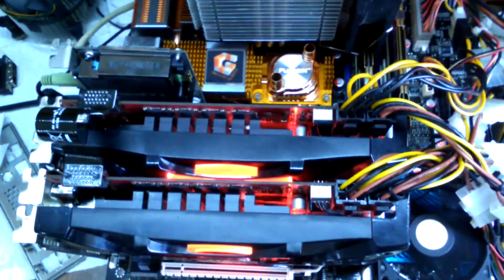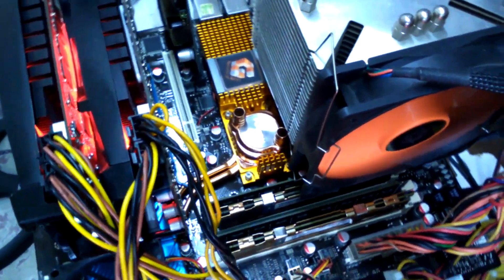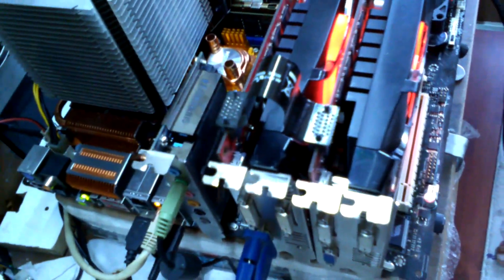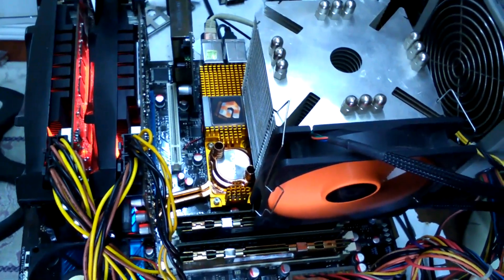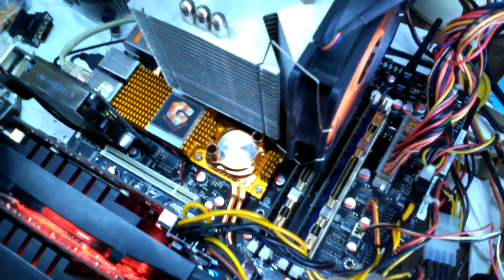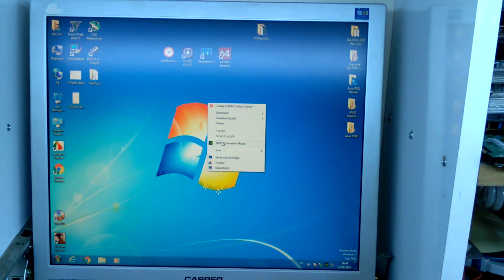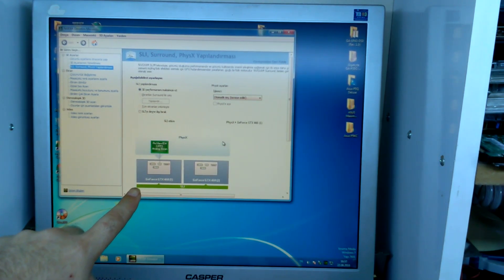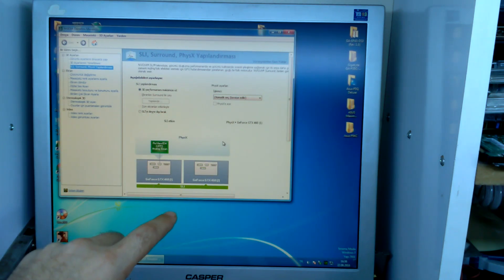ASUS MAXIMUS EXTREME SLI E8400 CPU OVERCLOCK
ASUS MAXIMUS EXTREME Anakart ile SLI Uygulaması
Anakart: ASUS MAXIMUS EXTREME
İşlemci CPU: E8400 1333FSB 3.0GHz. (OVERCLOCK+@4.50GHz.)
Ekran Kartı: X2 PALIT NVIDIA GTX460 2GB 256BIT DX11.
Ram: 4+4+4+4=16GB DDR3 1333Mhz Micron/G.skill